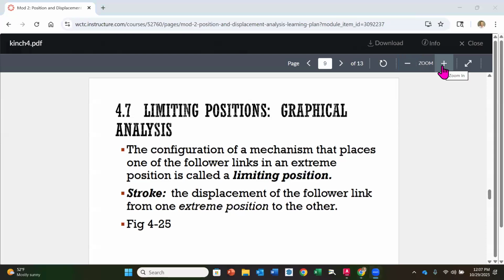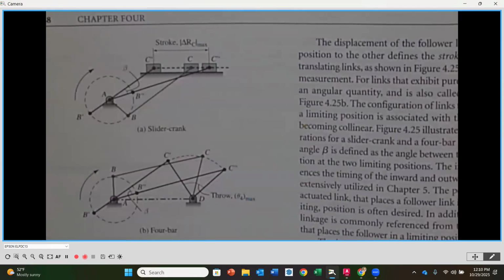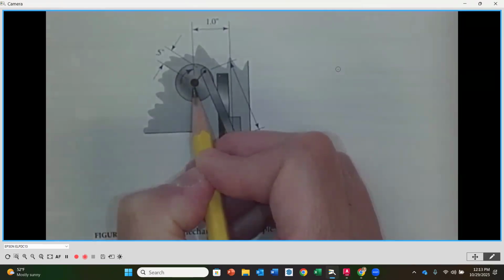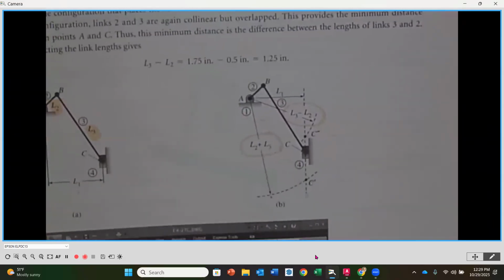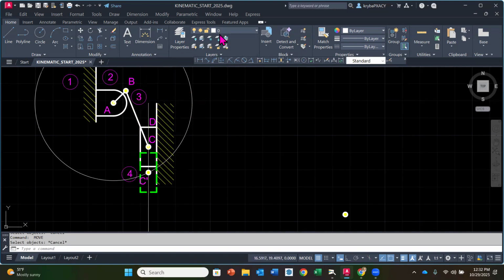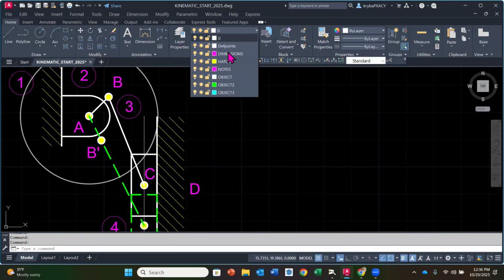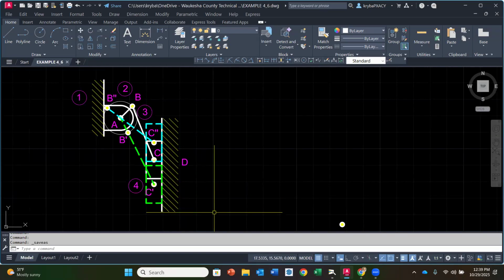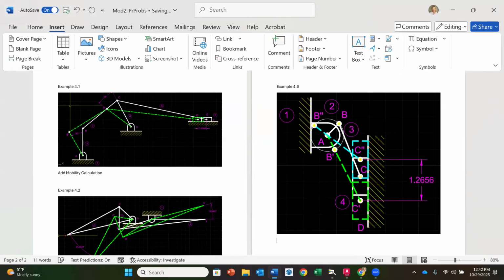WCTC BasicMech Mod2 Lecture3